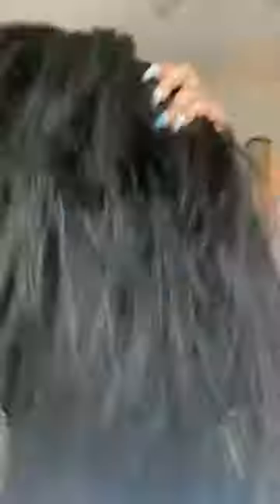EASY BEGINNER FRIENDLY GLUE LESS VPART WIG INSTALL + Gorgius Hair Kinky Straight NO LACE !!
I absolutely love this v-part wig from Gorgius Hair 😍 it was so quick and easy to install !!

Follow @4evadiy for more diy crafts, hair, beauty, and style ❤️